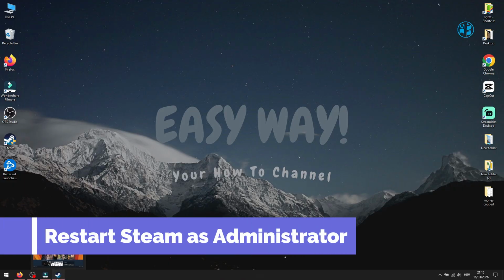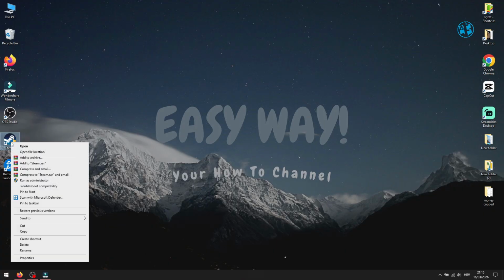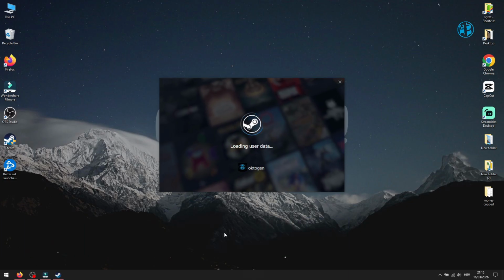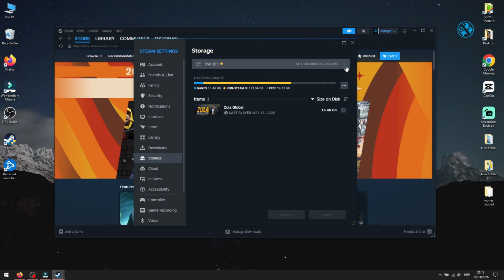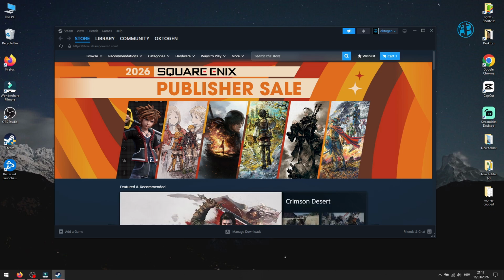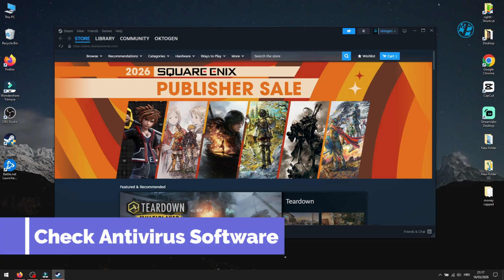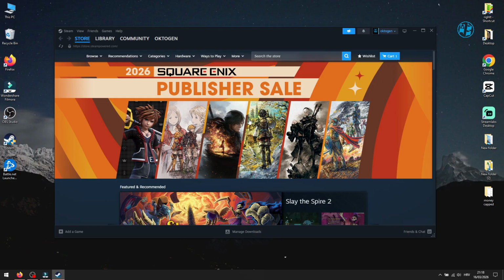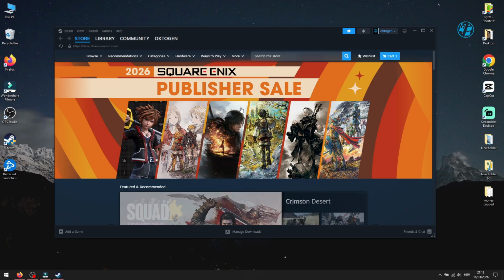How to Fix Steam Missing File Privileges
Are you getting the Steam Missing File Privileges error when trying to update or install a game? This is a common Steam problem that usually happens because of permission issues, corrupted download cache, antivirus interference, or Steam library folder errors.

In this video I show you multiple proven methods to fix the Steam Missing File Privileges error quickly. These solutions are based on the most common fixes recommended by Steam forums and real users who solved the problem.

This tutorial works for Windows 10 and Windows 11 and can help you fix update errors, installation problems, and download issues in Steam.